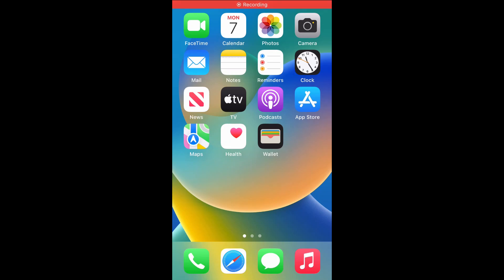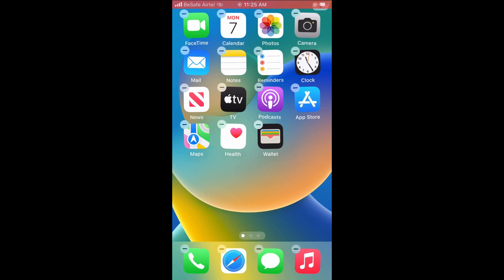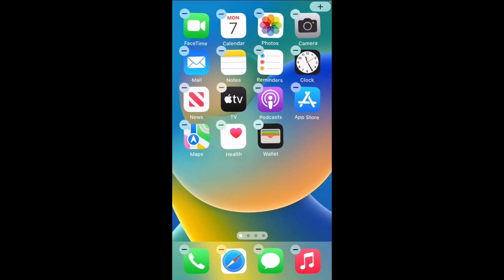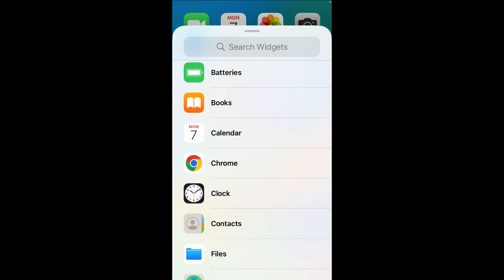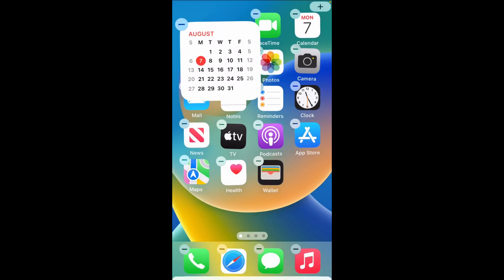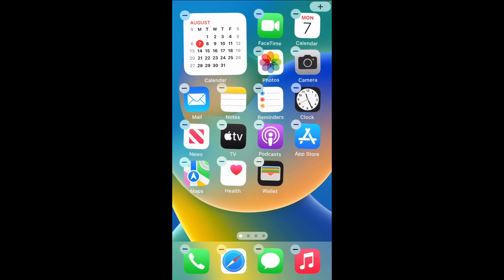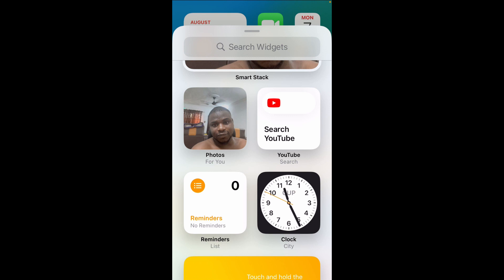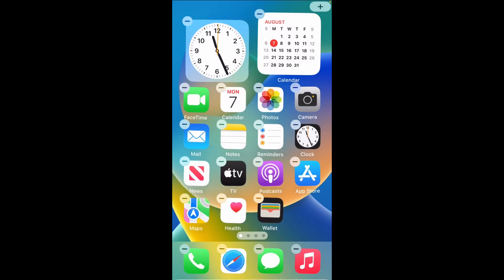How To Display Date And Time On iPhone Home Screen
How To Display Date And Time On iPhone Home Screen Explained step by step full guide.